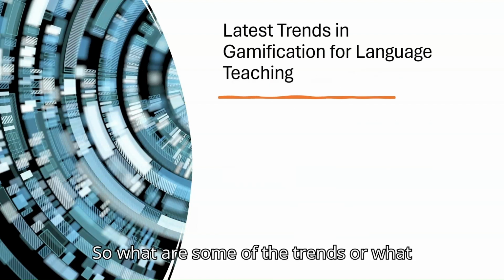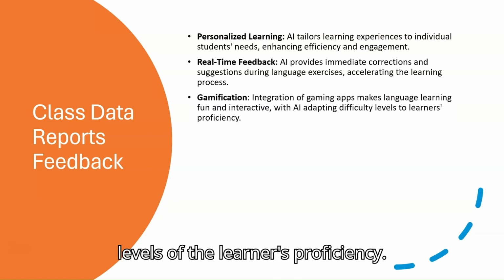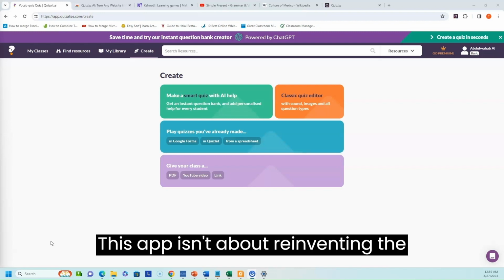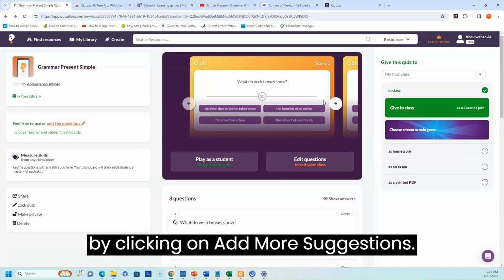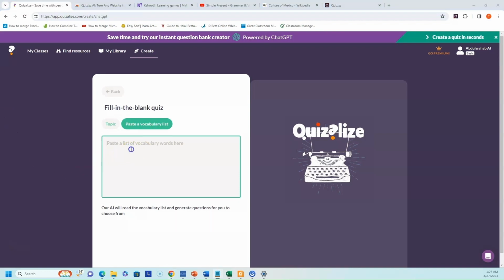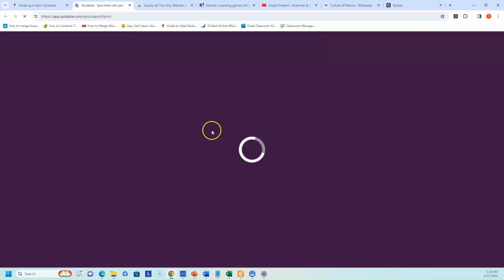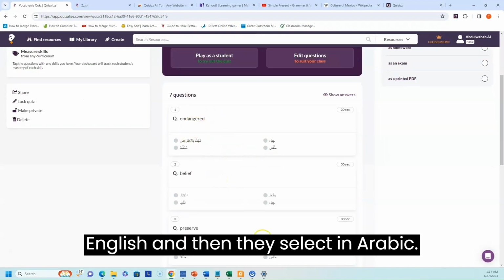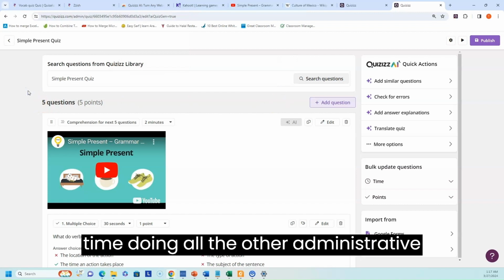Gamification:Trends, Apps, and AI Integration by Abdulwahab Ahmed, Taibah University - ELC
In today's dynamic educational landscape, incorporating gamification into language teaching is paramount to fostering engagement and enhancing learning outcomes. This presentation delves into the latest trends, applications, and integration of artificial intelligence (AI) in language education. Gamification offers an interactive and immersive approach, leveraging game elements to motivate and inspire language learners.